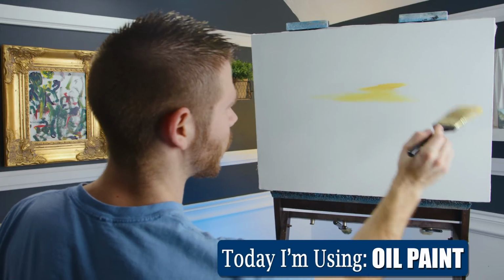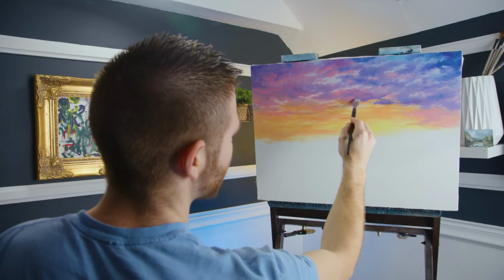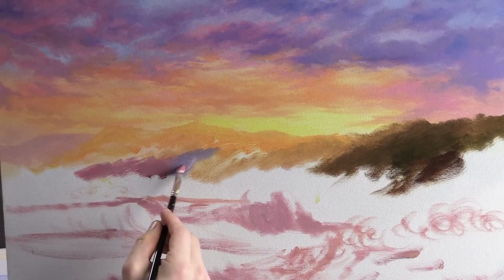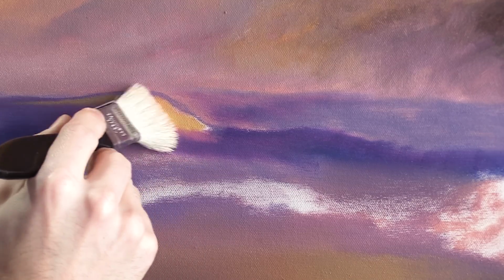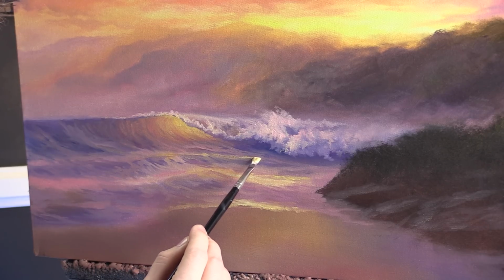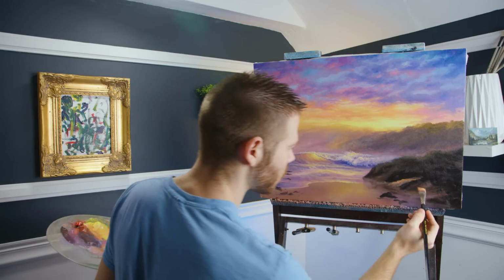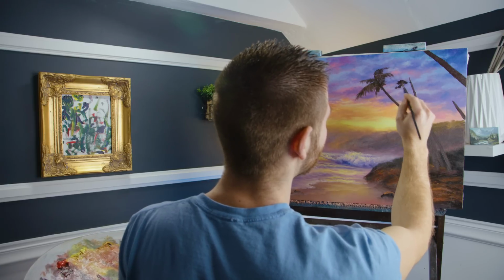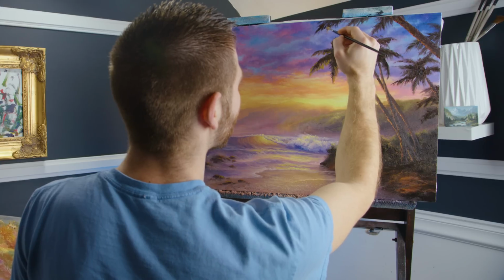Island at Sunset | Paint with Kevin ®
Learn how to use your brushes like a Professional Artist to achieve amazing detail in your paintings!

Learn to paint landscapes with step by step instruction. With just a bit of practice you can be happy with your trees, ocean waves, clouds and entire oil painting!